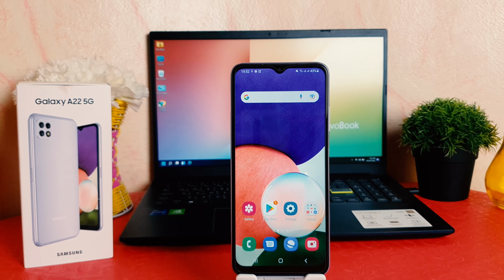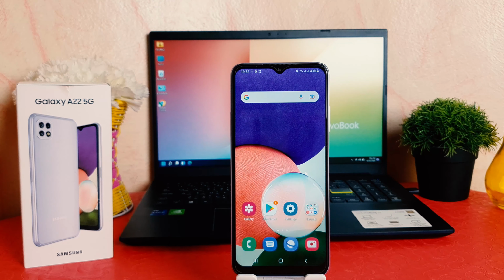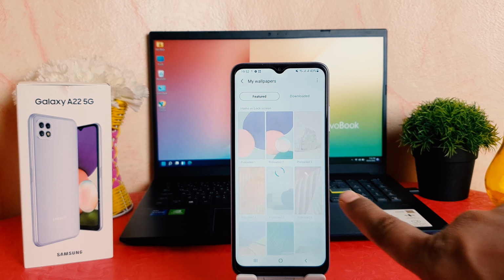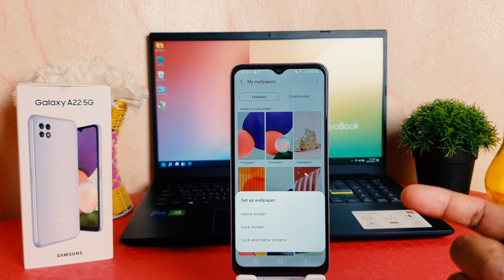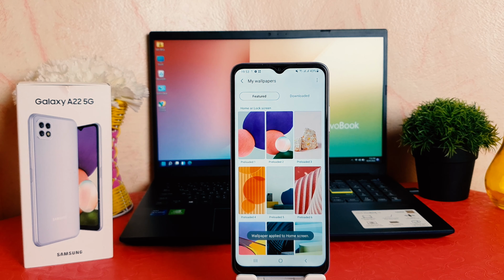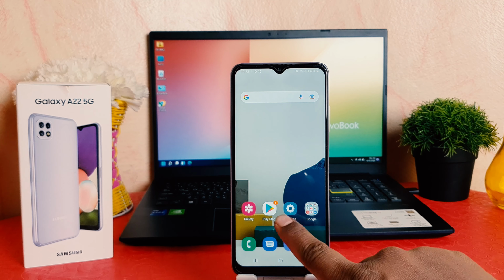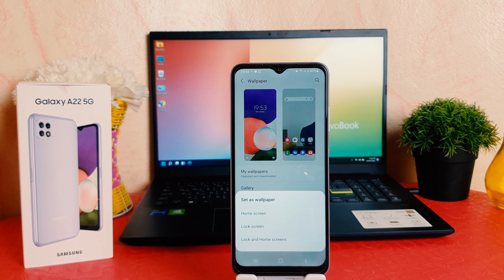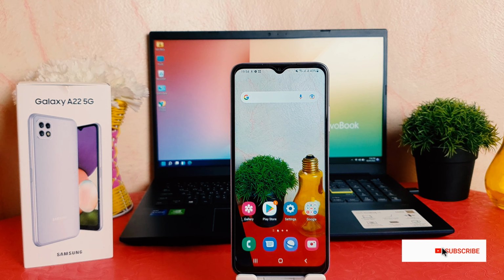How to Change Wallpaper in Samsung Galaxy A22 - Home Screen Customization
Samsung Galaxy A22 mobile was launched on 2nd June 2021. The phone comes with a 6.40-inch touchscreen display. Samsung Galaxy A22 is powered by an octa-core processor. It comes with 4GB of RAM. The Samsung Galaxy A22 runs Android 11 and is powered by a 5000mAh battery. The Samsung Galaxy A22 supports proprietary fast charging.

As far as the cameras are concerned, the Samsung Galaxy A22 on the rear packs a quad camera setup featuring a 48-megapixel primary camera with an f/1.8 aperture; an 8-megapixel camera with an f/2.2 aperture; a 2-megapixel camera with an f/2.4 aperture, and a 2-megapixel camera with an f/2.4 aperture. The rear camera setup has autofocus. It has a single front camera setup for selfies, featuring a 13-megapixel sensor with an f/2.2 aperture.

Samsung Galaxy A22 is based on Android 11 and packs 64GB of inbuilt storage. The Samsung Galaxy A22 measures 159.30 x 73.60 x 8.40mm (height x width x thickness) and weighs 186.00 grams. It was launched in Black, Mint, Violet, and White colours.

Connectivity options on the Samsung Galaxy A22 include Wi-Fi, GPS, and USB Type-C. Sensors on the phone include accelerometer, ambient light sensor, proximity sensor, and fingerprint sensor.

How to set up Wallpaper in Samsung Galaxy A22? How to change home screen in Samsung Galaxy A22? How to set lock screen in Samsung Galaxy A22? How to update Wallpaper in Samsung Galaxy A22?

We are back today with another interesting video for all smartphone lovers out there. Our main aim is to provide your information, comparisons and reviews of the latest and the most trending topics on mobile devices. We are always open for your comments, questions and requests. Please leave us a message in the comments section.